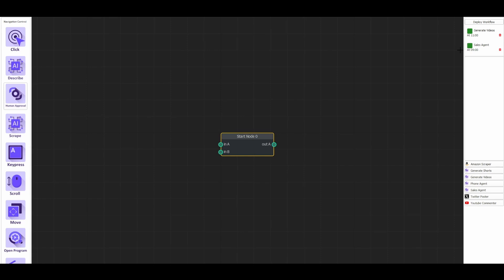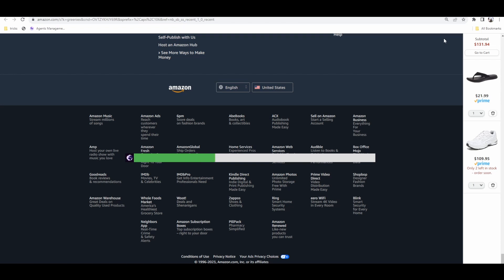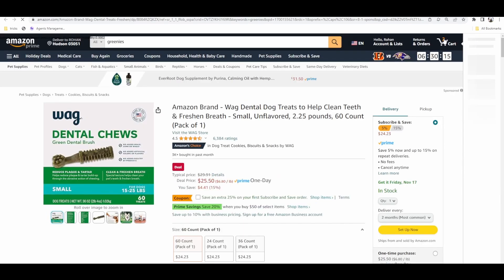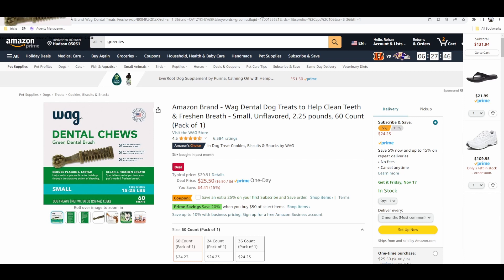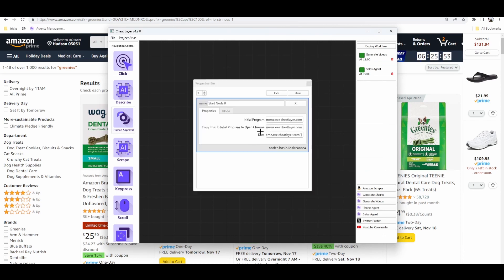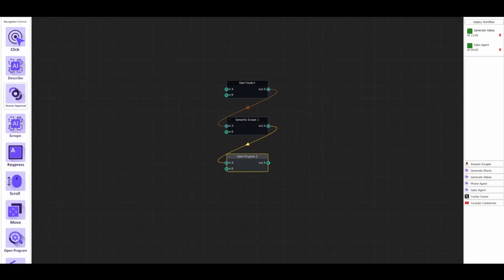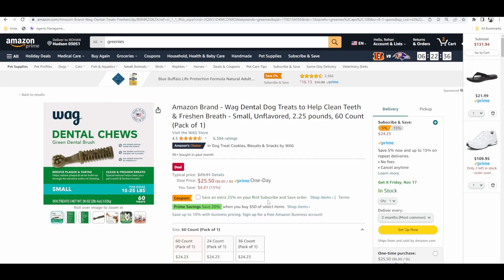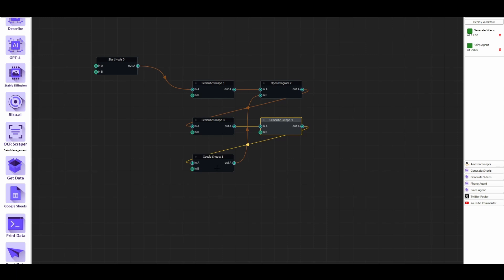Scraping Re-invented! A new targeting strategy that's robust to even future design changes